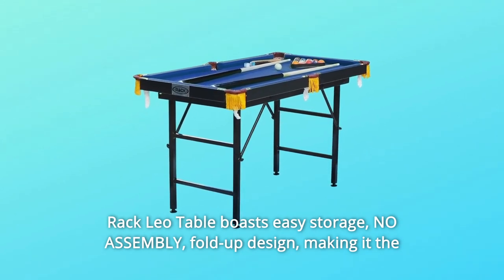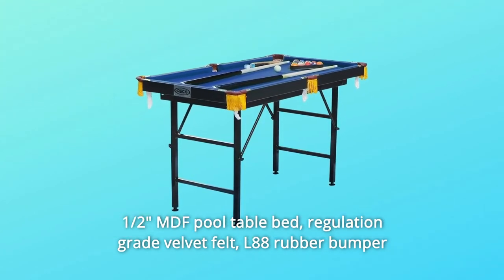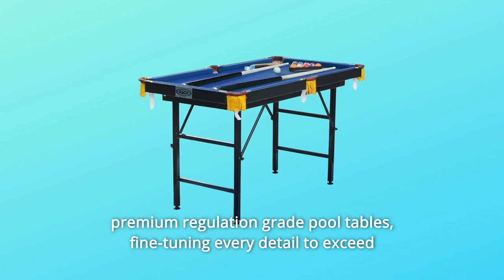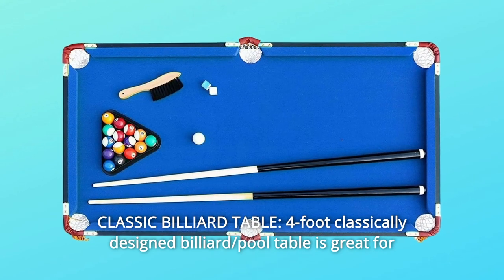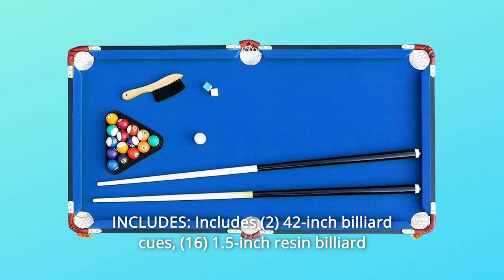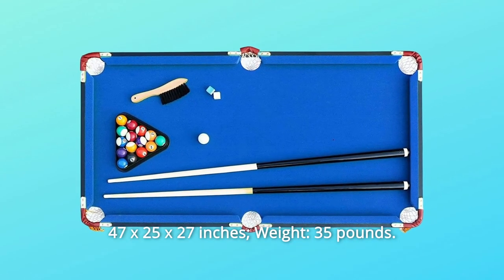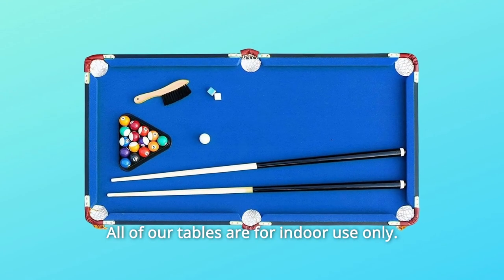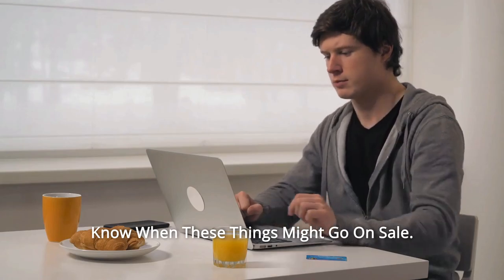Rack Leo 4-Foot Folding Billiard/Pool Table Review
Check Amazon's latest price (These things might go on Sale)

Rack Leo Table has simple storage, NO ASSEMBLY, and a fold-up construction, making it the perfect space-saving tiny pool table for anybody looking to effectively develop confidence that will lead to a career of hitting shots on full-size pool tables. The Leo is a regulation grade, ALL-INCLUSIVE pool table set that includes an extra sturdy 1/2" MDF pool table bed, regulation grade velvet felt, and L88 rubber bumper cushions for an ideal ball bounce and roll, allowing kids to learn faster, WIN FASTER, and advance to full-size table pool shark status in no time! RACK Founder - a table game vet, renowned aficionado, and respected pool shark - designed numerous premium regulation grade pool tables, fine-tuning every aspect to surpass competition standards, enabling you to "BRING IT" pool shark style in your gaming room, warden, or personal billiards room!

1st. CLASSIC BILLIARD TABLE: This 4-foot traditionally styled billiard/pool table is ideal for use in a gaming room, family room, or garage.

Number 2: SMOOTH FELT TOP: 1/2-inch MDF bed covered with green regulatory grade velvet felt for smooth ball rolls.

Number 3: RUBBER BUMPERS: L88 rubber bumper cushions assist to guarantee constant bounce and improved gameplay.

Number 4 INCLUDES: Two 42-inch billiard cues, sixteen 1.5-inch resin billiard balls, two pool cue chalks, a genuine triangle rack, and a quality wooden brush.

Number 5 SPECIFICATIONS: The game table is suitable for children, teenagers, and adults; cotton netball pockets efficiently capture billiard balls; Weight: 35 pounds; Dimensions (Length x Width x Height): 47 x 25 x 27 inches.

Commonly Asked Questions:

Question 1: What is the height of the table? I am 5ft 4in tall, therefore the answer is the Leo Table. It is about 3.4 feet long, making it more appropriate for children and teenagers.

Question number two: Can you put this outside?
The RACK is the answer. Leo. All of our tables are exclusively intended for usage inside. We strongly advise keeping the pool table inside.

Question #3: Does it include pool sticks?
Yes, it is! Pool sticks, cue balls, and a rack are included with all of our tables.

Searches related to Rack Leo 4-Foot Folding Billiard/Pool Table Review

Rack Leo 4-Foot Folding Billiard/Pool Table
Rack Leo Folding Billiard/Pool Table
Folding Billiard/Pool Table
4-Foot Folding Billiard/Pool Table
Rack Leo Pool Table
Folding Billiard/Pool Table Review